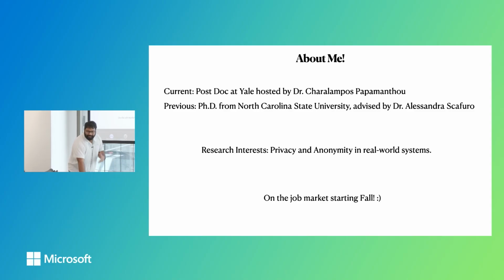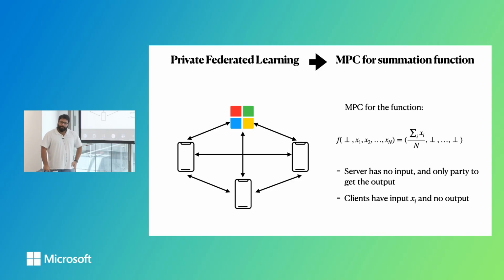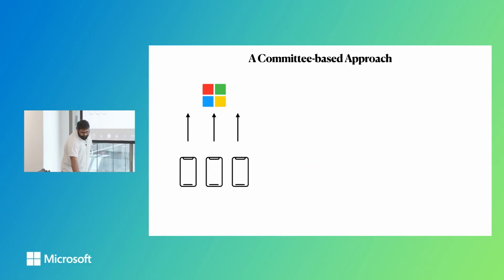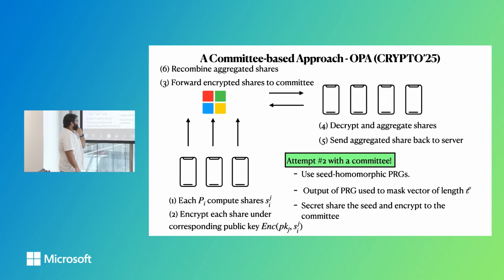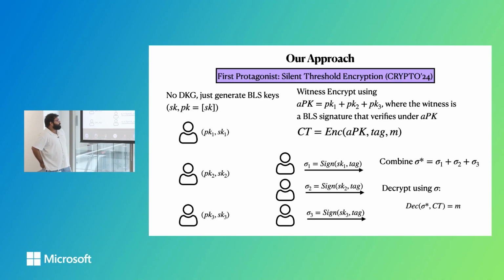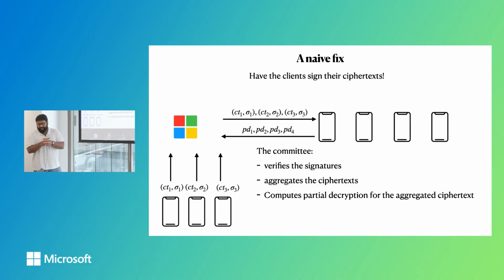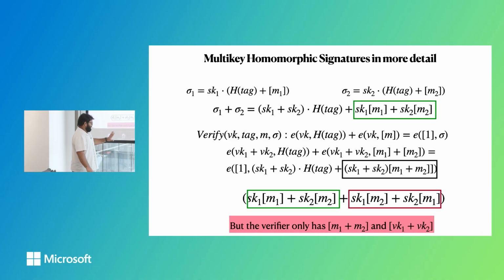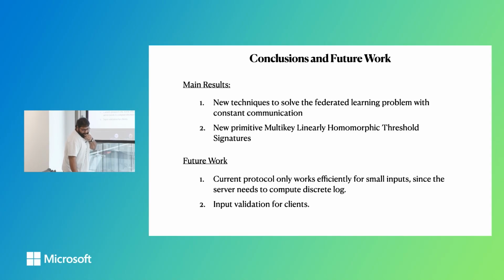Efficient Secure Aggregation for Federated Learning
Host: Melissa Chase, Microsoft Research
Speaker: Varun  Madathil, Yale University

Federated Learning (FL) trains a global model by having each selected device push only its model update to a central server, keeping raw data local. However, those updates can still leak sensitive information unless the server learns only their sum. A naïve approach is to run a generic secure‑multiparty sum, but off‑the‑shelf protocols require several rounds of interaction and even direct client‑to‑client communication - often infeasible in FL, where mobile devices are intermittently online and can drop out at any moment, and cannot be expected to interact with each other.

In this talk, I will review the secure‑aggregation problem in the context of FL and explain why naïve solutions fail by focusing on constraints unique to the FL setting. I will then present Tacita, a single‑server protocol that satisfies these FL‑specific constraints while retaining provable security. Tacita uses an external committee (needed to prevent residual leakage) to aid in secure aggregation and offers:
- One‑shot execution: every client and every committee member sends exactly one message.
- Constant‑size communication per client, independent of the round’s cohort of clients or committee size.
- Robust aggregation despite client or committee dropout.

These properties are enabled by two new primitives: (i) succinct multi‑key linearly homomorphic threshold signatures (MKLHTS) for verifiable input soundness with a single aggregate signature, and (ii) a homomorphic variant of Silent Threshold Encryption (CRYPTO ’24).